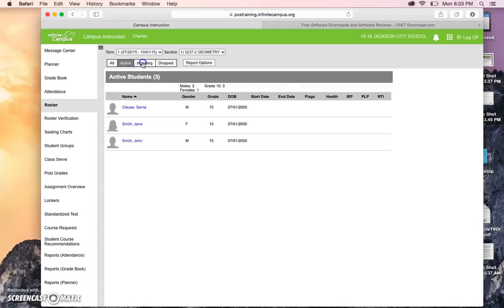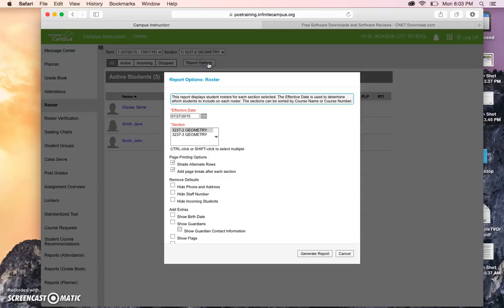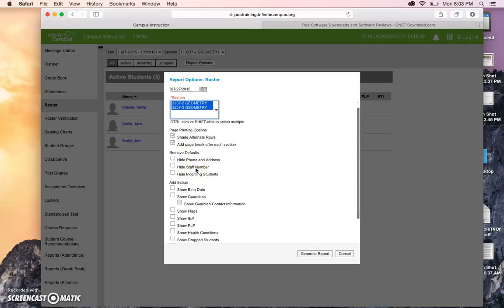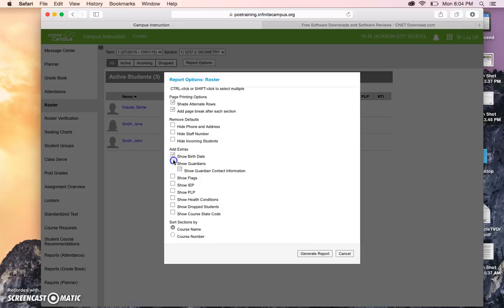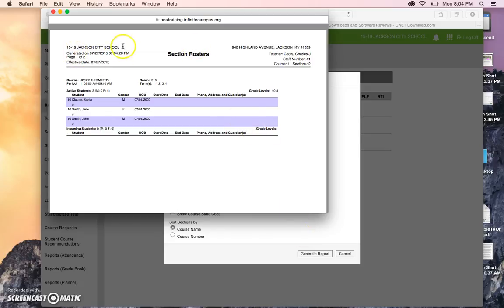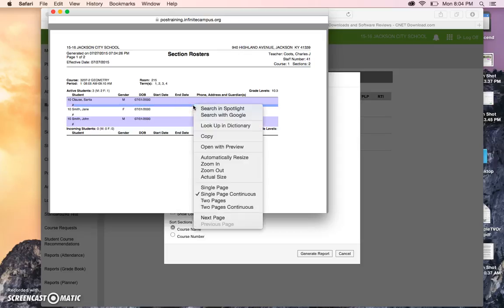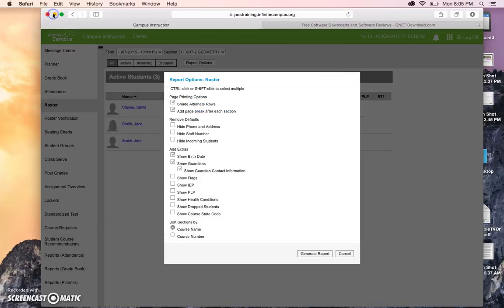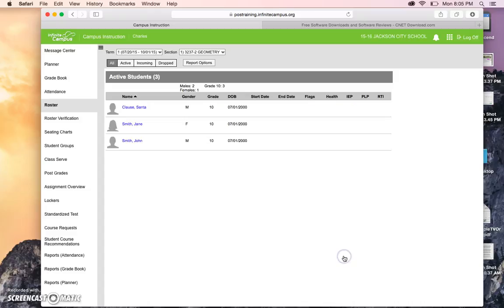IC04Roster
In this training session you will learn how to use the roster setting module for Campus Instruction